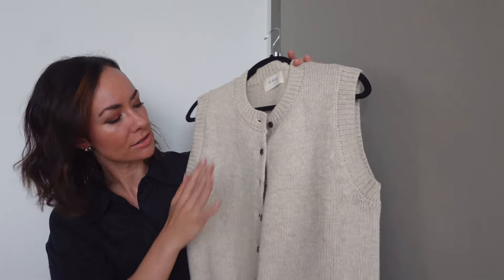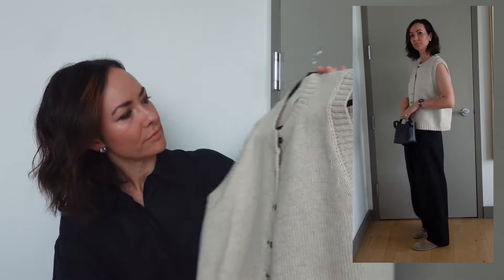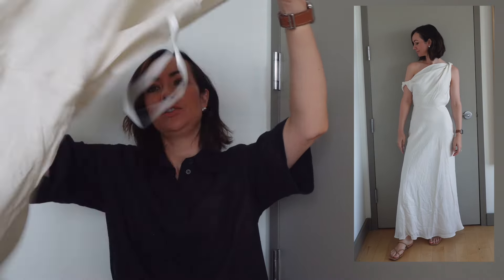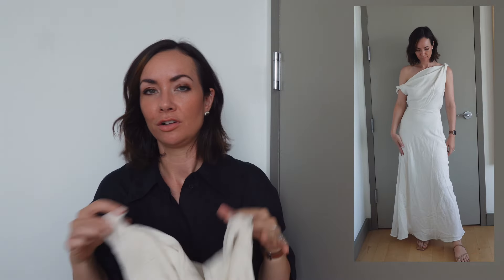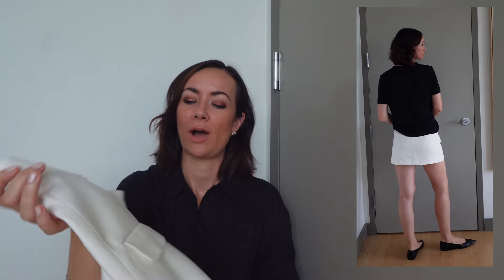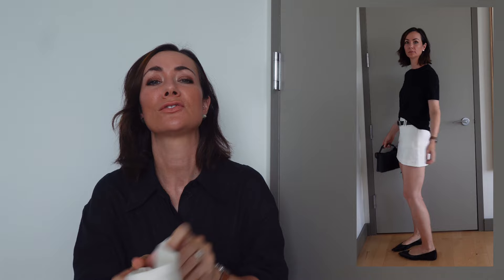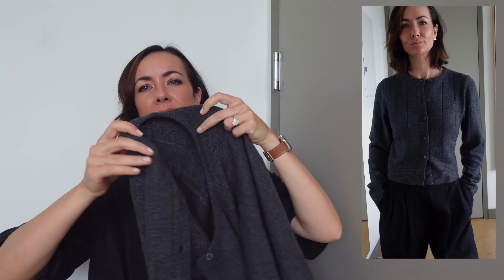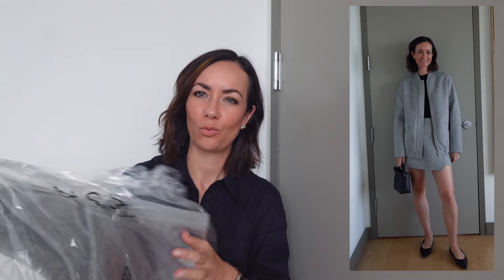New items from Dissh...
It's been awhile since I've purchased multiple items from Dissh, but I felt really inspired after seeing a few pieces that I just had to try. And if you're over shopping for Summer clothes like me, this video contains a couple of really great pieces for Fall/Winter as well :)

As always, details about every item can be found below.

ITEMS MENTIONED
All items are from Dissh

ITEMS STYLED WITH